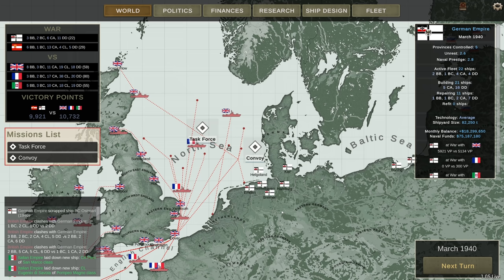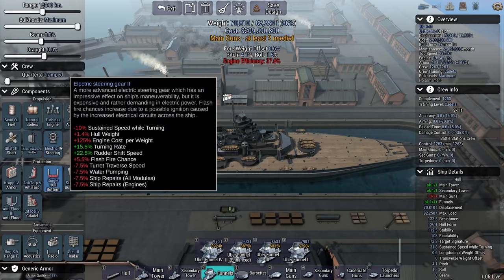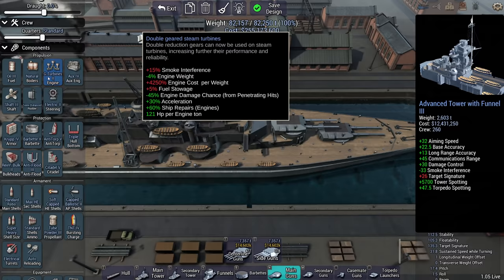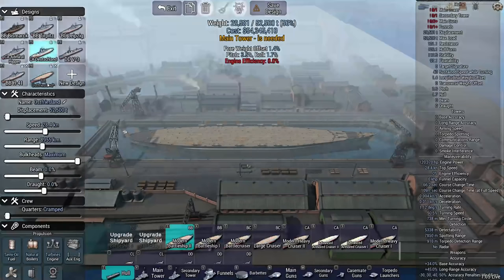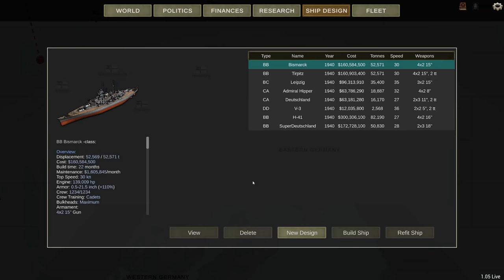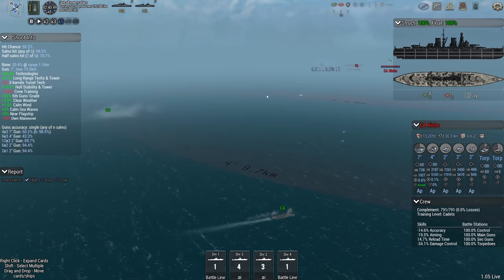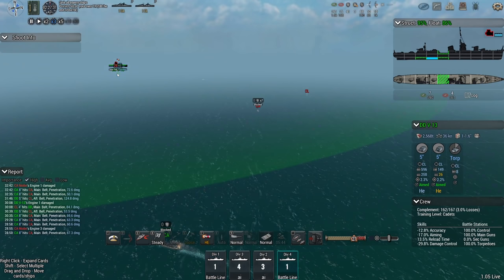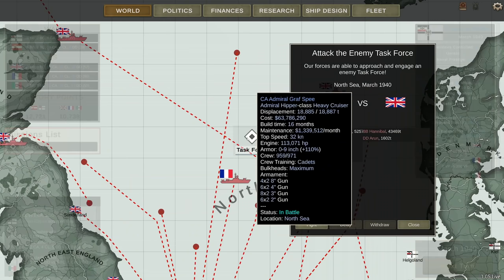Ultimate Admiral Dreadnoughts - H-Class Battleship Designs [Historical Germany 1940 Campaign #6]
We need bigger guns to fight the British, French, and Italian navies. Time to start construction on the H-class battleships.

▪️ Colonel Driver
▪️ Colonel LordenIII

▪️ Major 4nge1us
▪️ Major Aura
▪️ Major BeerDrinker
▪️ Major Hooded Horse
▪️ Major Iceman
▪️ Major Chung
▪️ Major JFHeasy
▪️ Major Duck
▪️ Major NorCalRoach
▪️ Major Brown
▪️ Major ThePisswasser
▪️ Major Gray
▪️ Major Player
▪️ Major Fabez
▪️ Major Lurch

▪️ Captain BackspacedTaco
▪️ Captain Fuentes
▪️ Captain Martinez
▪️ Captain Braugh
▪️ Captain Madison
▪️ Captain Maverick
▪️ Captain n2gunslinger457
▪️ Captain Karuppiah
▪️ Captain Spaceschotti
▪️ Captain WinterStorm1776

❓ FAQ
▪️ PC specs:

Very rarely.